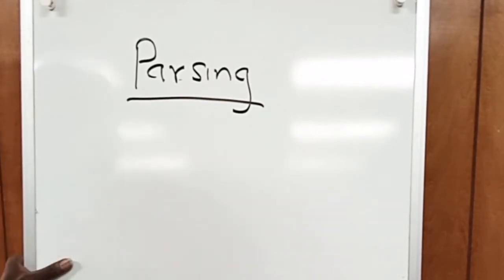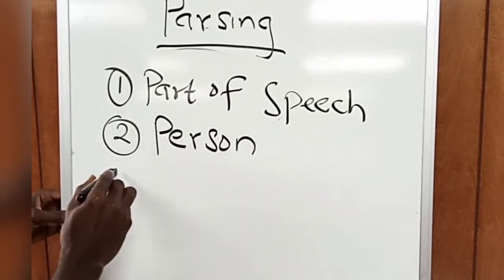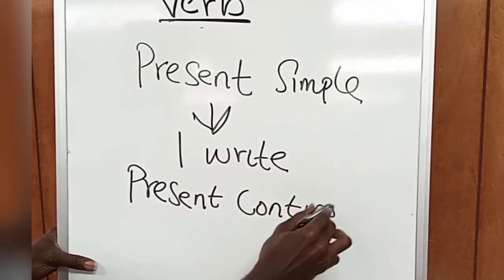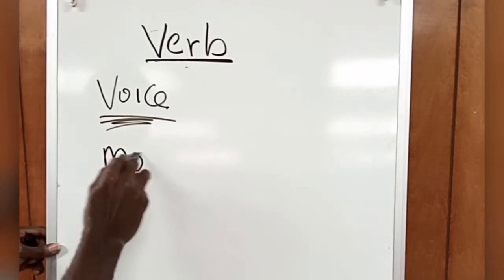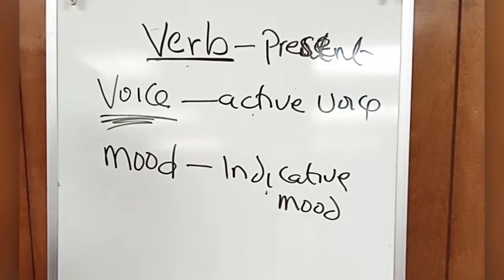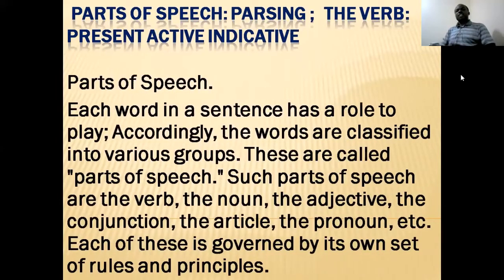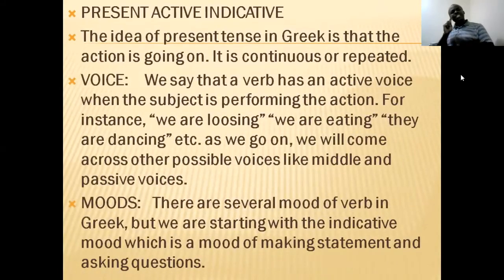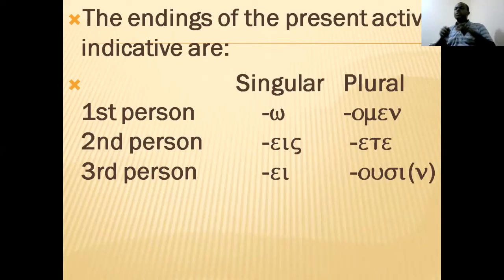KOINE GREEK LESSON 4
Parsing, Present Active indicative verbs